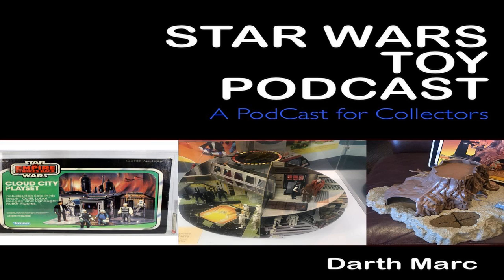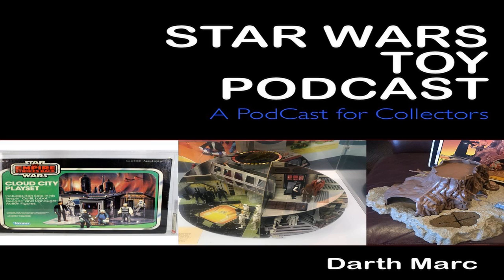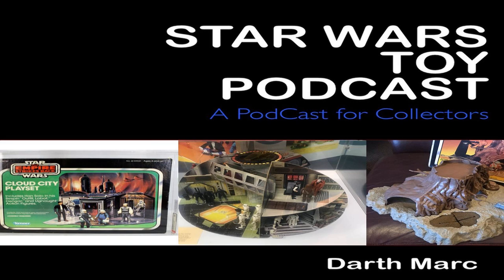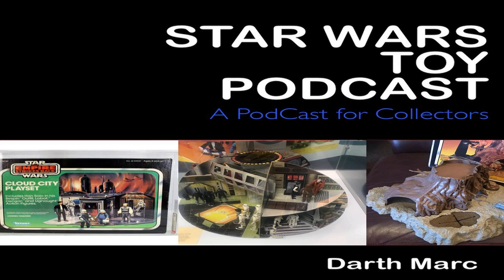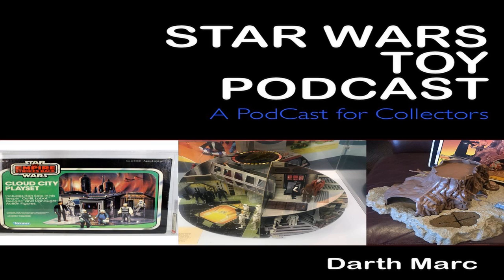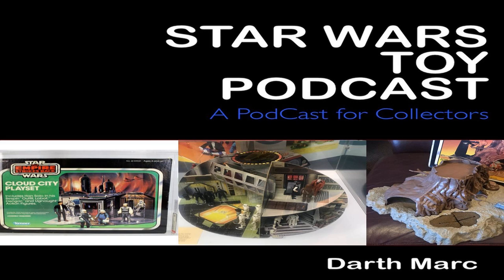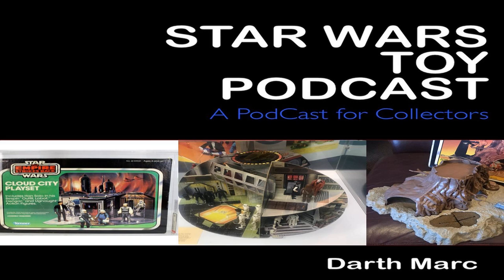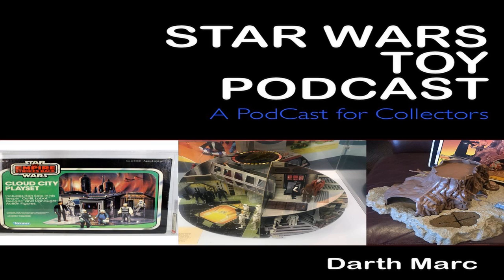Vintage Star Wars Playsets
This weeks podcast has a look at all the vintage playsets, from Jawas to Ewokand a lot of Hoth in between.

 Star Wars Tracker Report is also still with us